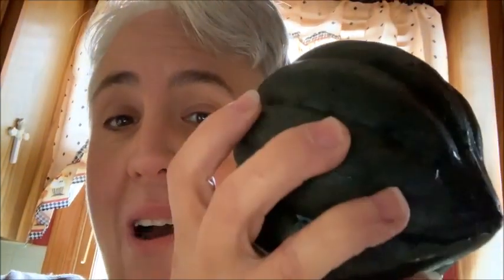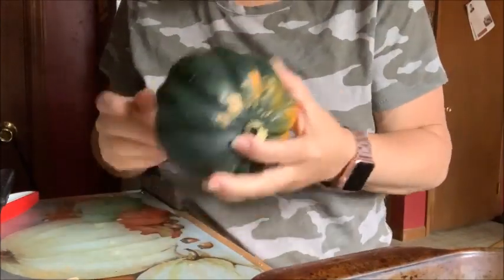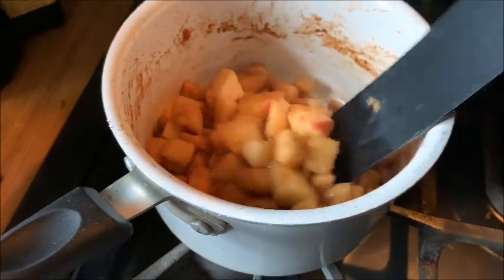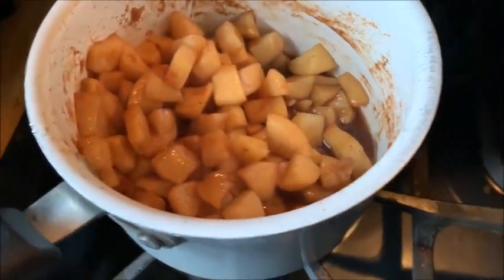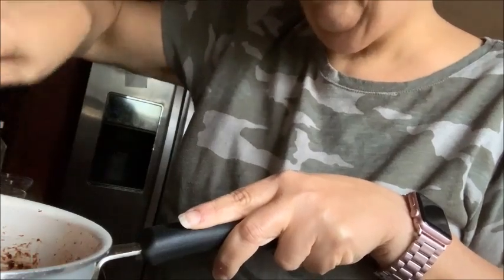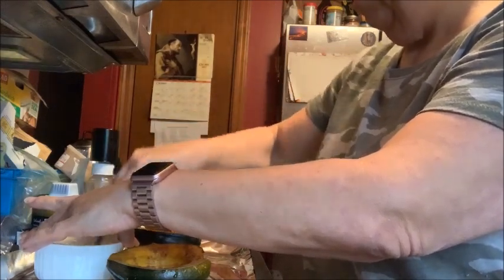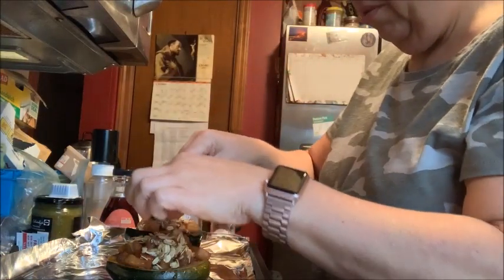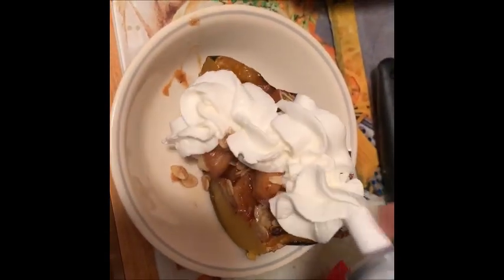Apple Pie in a Acorn Squash | Part 1 of Squash Series#acornsquash#weightwtchersrecipe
HI Welcome to my  WW weight loss journey! Come join me and let's lose weight and feel better.
Recipe from WW for this different apple pie crust
5 smart points for one half of squash , the points can be lowered if you use a brown sugar substitule . The only thing i changed was i added 1 tbsp of whisky to te apples.

Like my glasses here is a link to Amazon to get your own!

My Dash Mini waffle maker

Pillsbury Sugar-free brownie mix